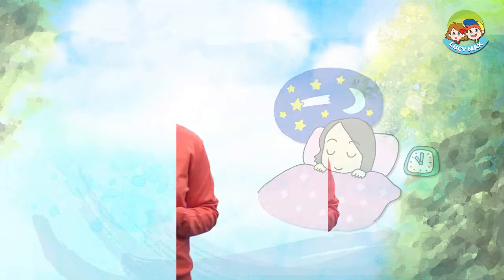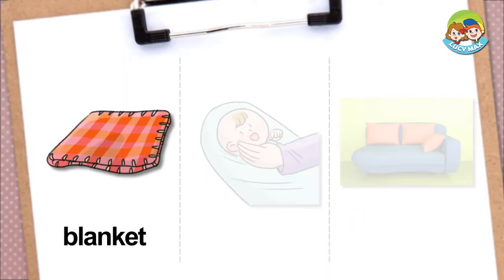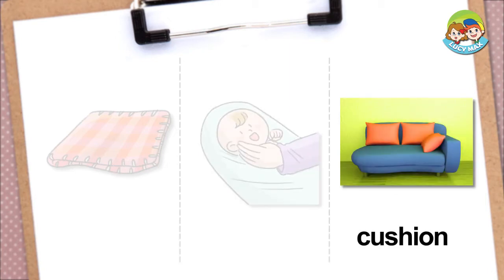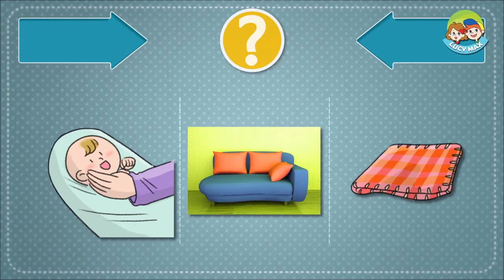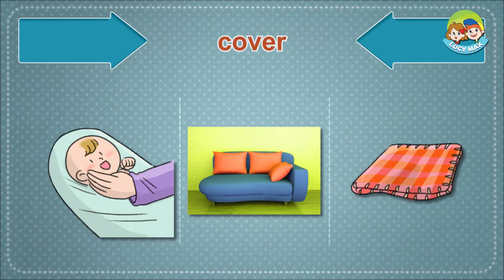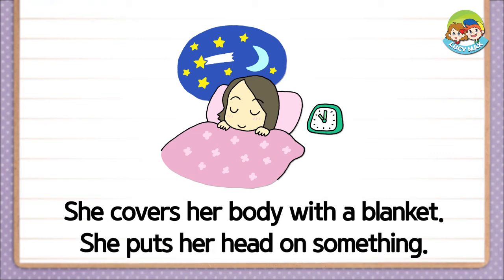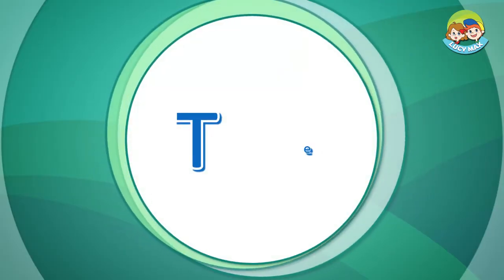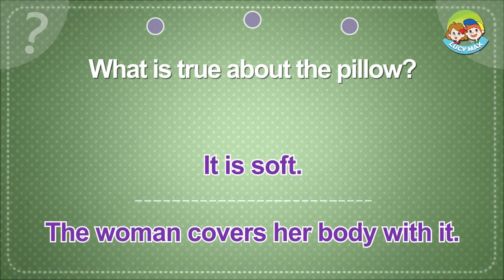Useful Things | Unit 20 | Pillow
Children develop reading and listening skills while learning a useful thing in our daily life.

While children take the lesson, their English skills develop greatly in a short time.

LucyMax purchased a standard license (Fotolia_62665378_Subscription_Monthly_XXL) for the pillow image, which was used in this video, from Fotolia.